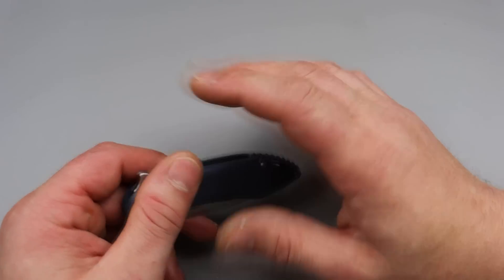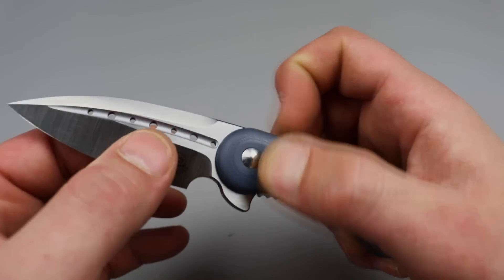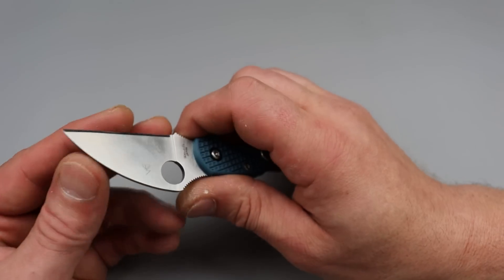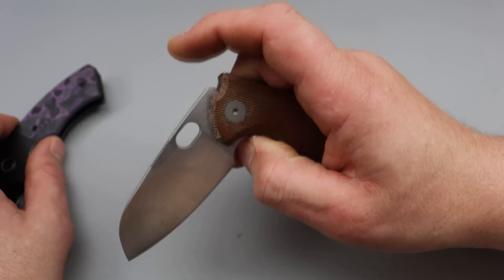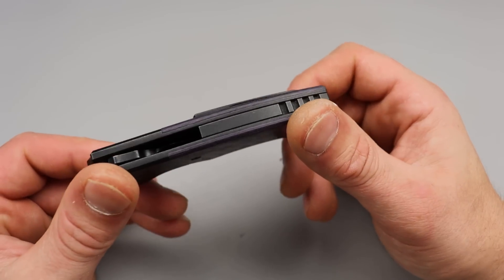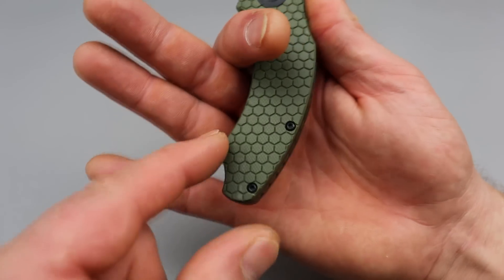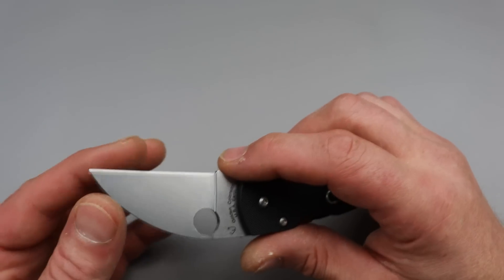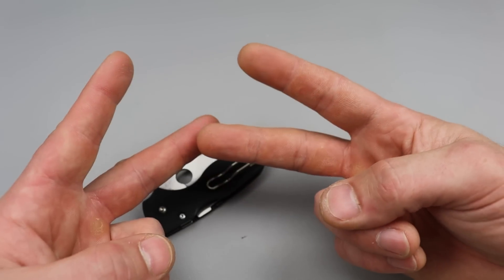These Are 5 Great Compact Knives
THIS VIDEO IS 5 GREAT COMPACT EDC KNIVES, THESE ARE FOLDING POCKET KNIVES FOR EVERYDAY CARRY THAT ARE COMPACT AND ARE KNIVES I LIKE, OFCOURSE I COULD ADD A LOT MORE AND IM NOT SAYING THESE ARE MY ABSOLUTE FAVORITES BUT THEY ARE REALLY GOOD.

OR